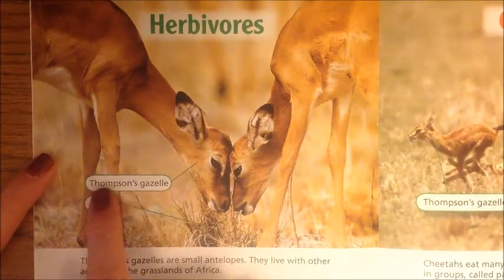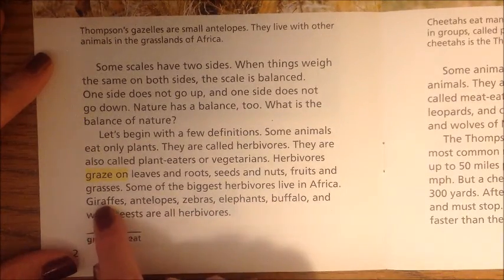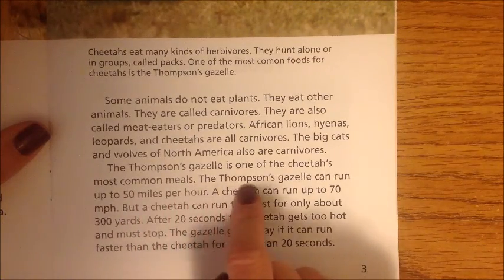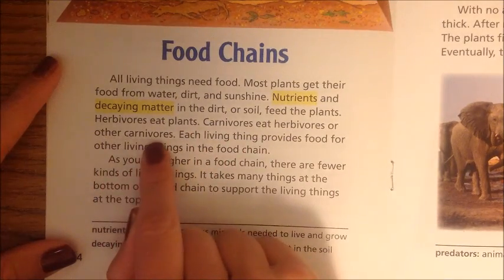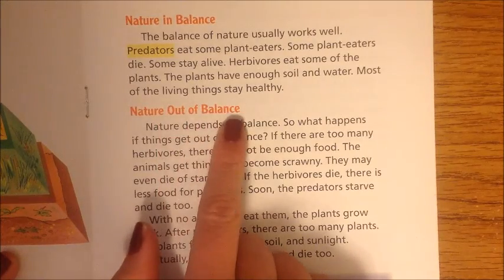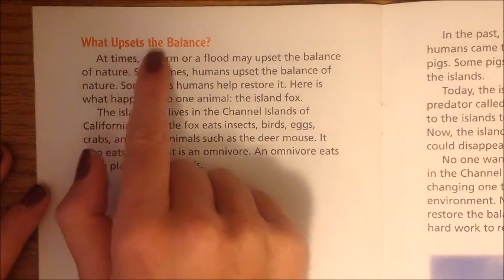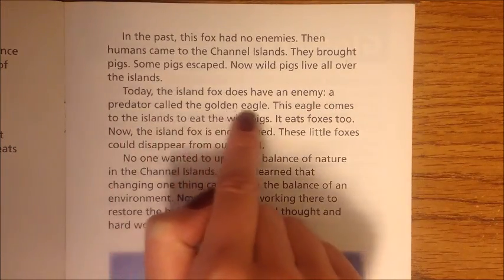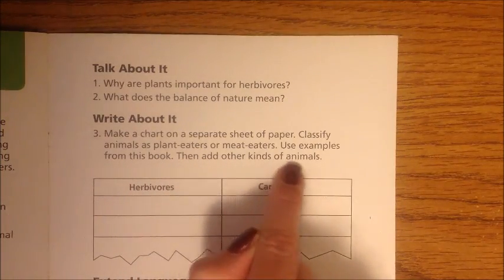All Things in Balance (Level P)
Book Level: P

The video above is a recording the book "All Things in Balance." As you listen to the book, you can read along too. You may want to pause the reading and re-read each section. You can pause the end of the story and answer the questions or look at the questions below. Please turn in your answers to a UNCG intern at McLeansville or your classroom teacher. Parents/Guardians, please listen along to these books with your student if you have the time.
Answer the questions below:

1. Why are plants important for herbivores?
2. What does the balance of nature mean?
3. Make a chart on a separate sheet of paper. Classify animals as plant-eaters or meat-eaters. Use examples from this book. Then add other kinds of animals.